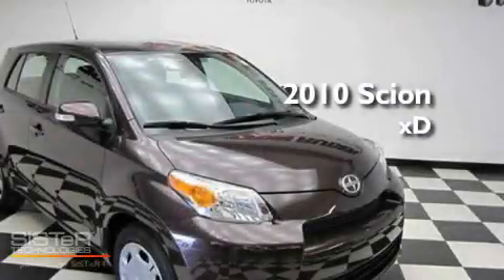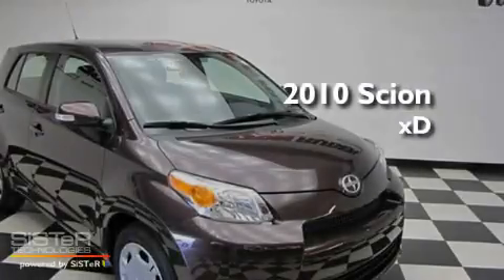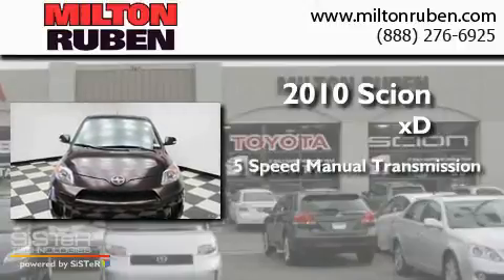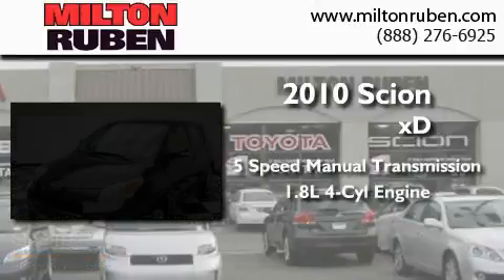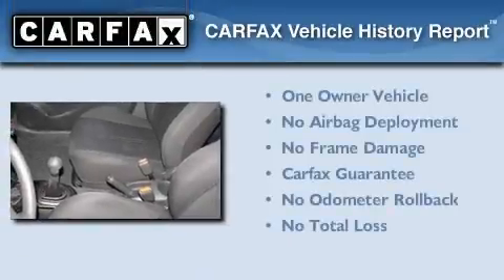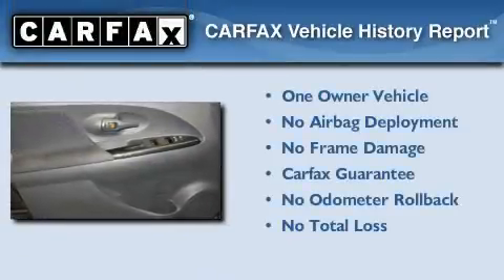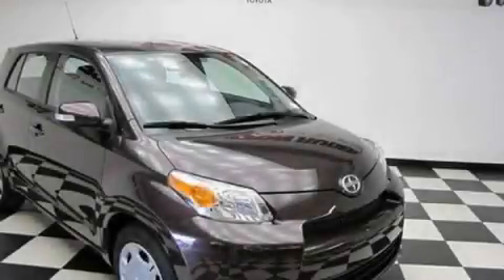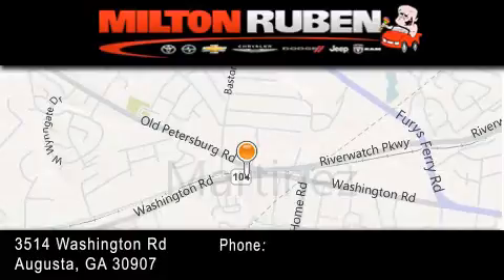2010 Scion xD Grovetown GA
Year : 2010
 Make : Scion
 Model : xD
 Engine : 1.8L L4 FI DOHC 16V
 Trans . : Manual
 Exterior : Black Currant Metallic
 Miles : 5,046
 Interior : Dark Charcoal
 Stock : T50141

 2010 Scion xD Augusta GA